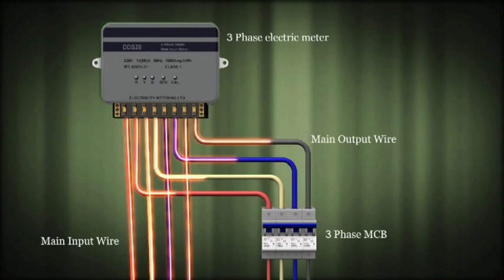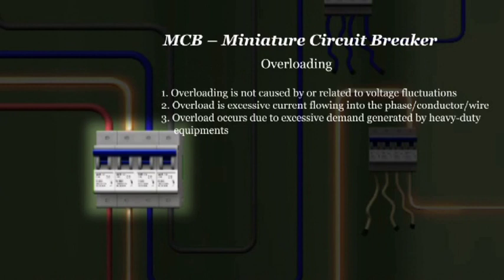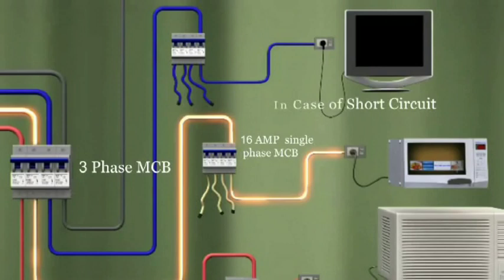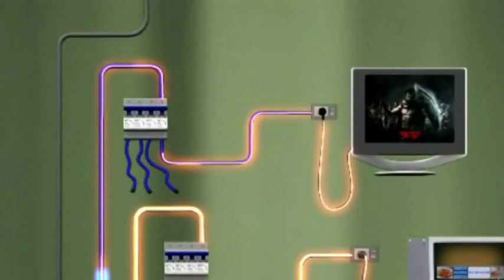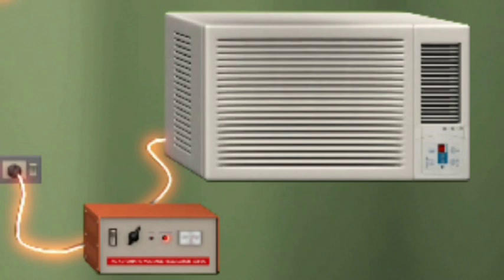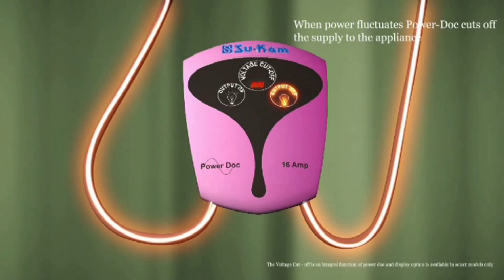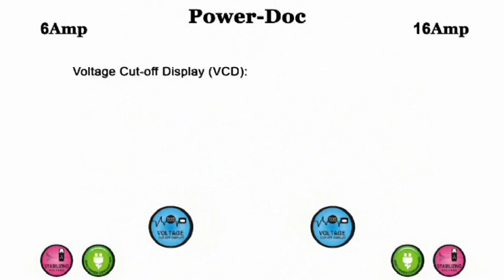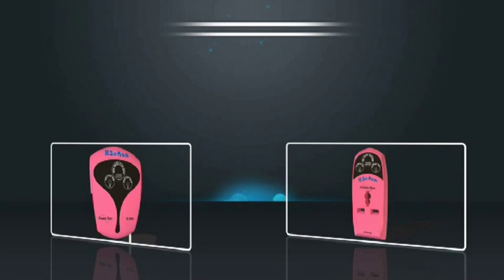How to safeguard against Voltage Fluctuation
'Power Guard' a breakthrough gadget to safe guard against power fluctuations developed by Su-Kam

'Power Guard' detects and protects electrical appliances against high voltage, low voltage, spikes, surges and frequency variation. Power Guard enables a stabilized voltage supply to the connected electrical appliances, increasing their longevity and minimizing the risk of damage. Power Guard is embedded with unique advanced features like Zero Voltage Switching (ZVS), Zero Power Consumption (ZPC) and Voltage Cut-Off Display (VCD). These advanced and basic functions are controlled by a Microprocessor Chip and On-Screen Display (OSD) technology.
The product is ingeniously developed by R&D center of Su-Kam.
 Su-Kam Power Systems Limited is India's most admired power solutions provider, with a growing presence across India and over 70 countries worldwide. Su-Kam is the first company in the industry to invest in and institute a separate R&D unit which, apart from developing and testing new products, has also spearheaded the company's foray into solar energy.

For complete range of Su-Kam power solutions such as UPS, Inverters, Batteries, Solar powered products, Diesel & Gas Gensets and more log

Check out our solar website to know interesting facts about solar inverter/batteries